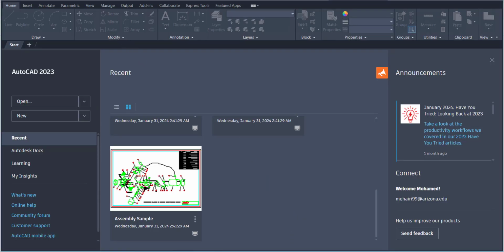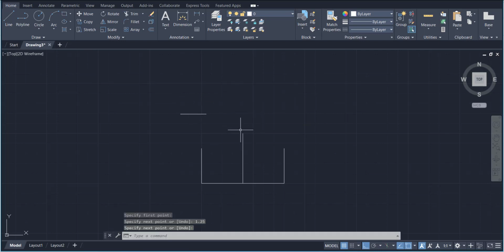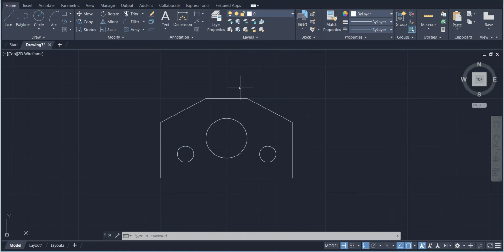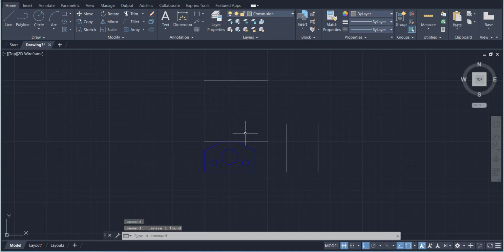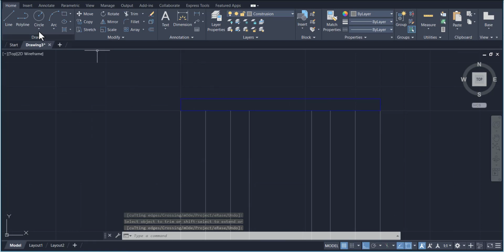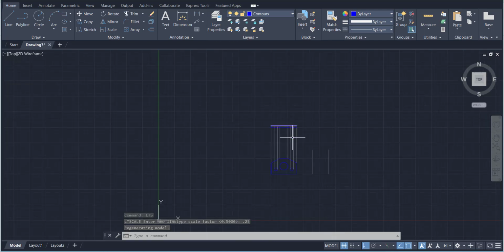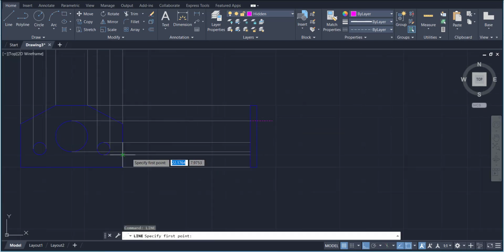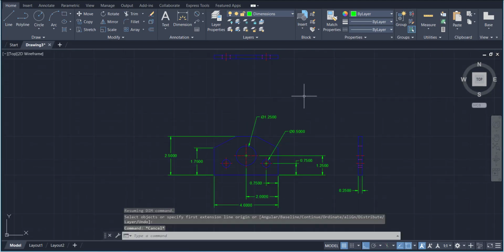Positioning stop orthographic drawing in Autocad | Autodesk Autocad beginners tutorials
orthographic drawing of the positioning stop is drawn in AutoCAD. front, side, and top view of positioning stop